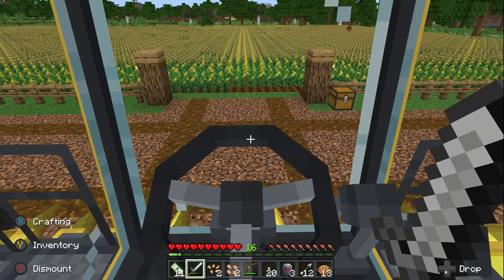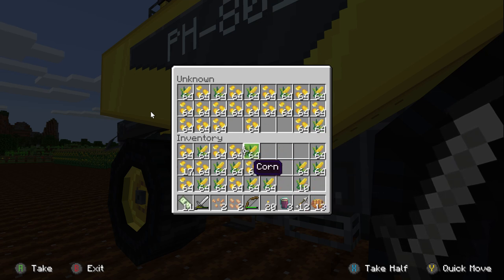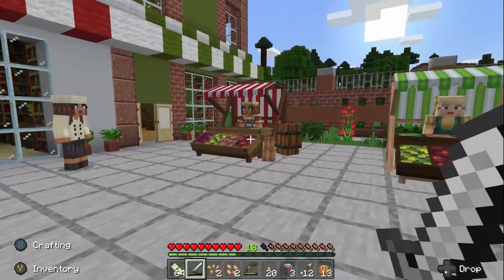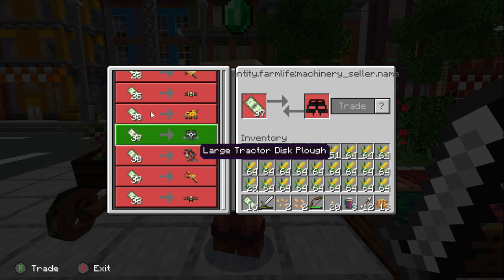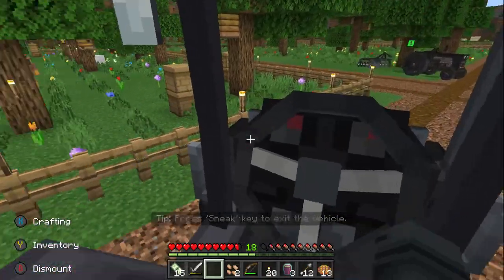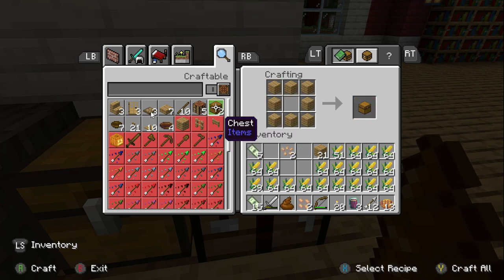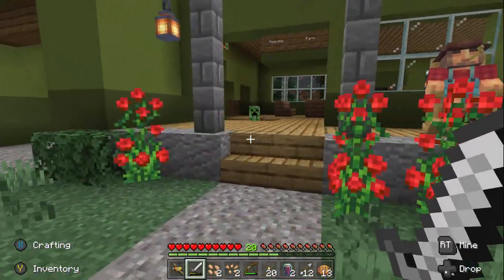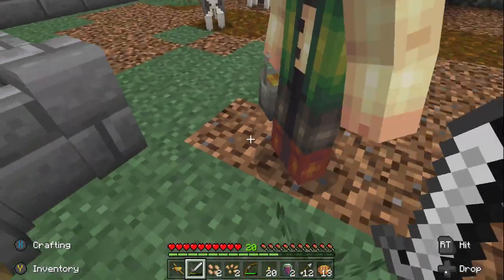Lets play Minecraft Farm Life/Ep 4 The Harvester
I show to use the harvester and go into the town to sale some of my crops